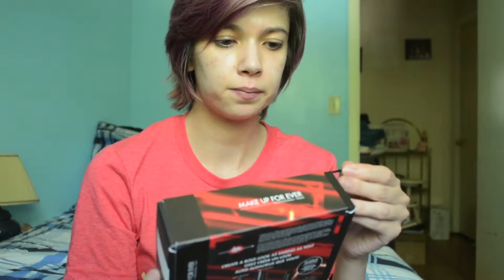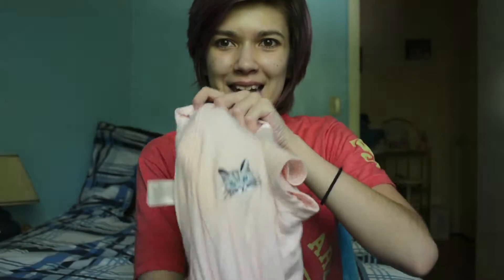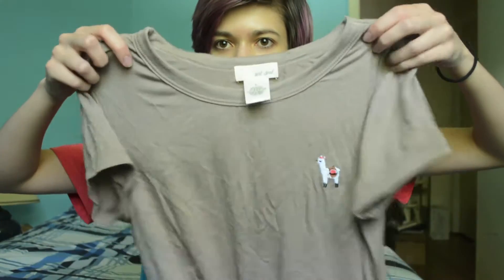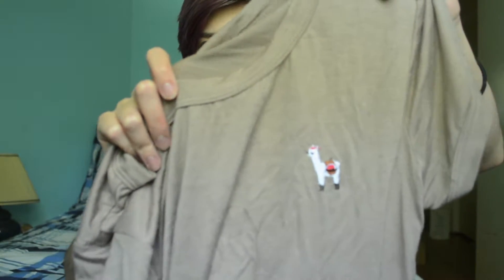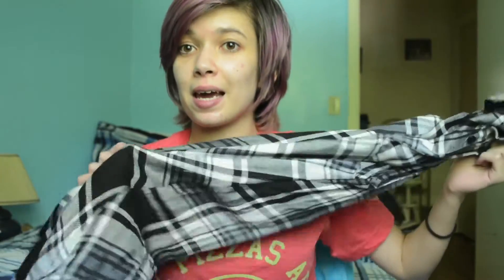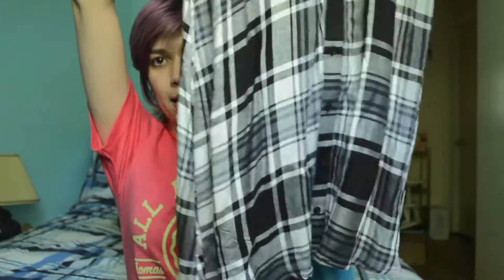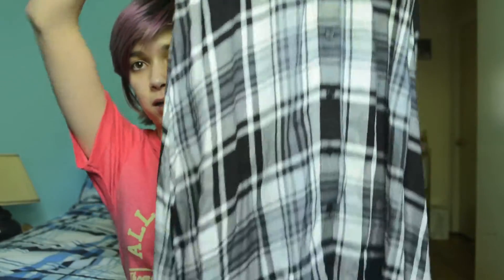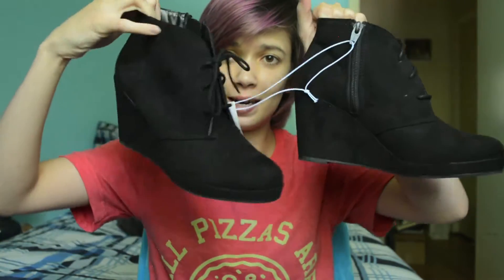Haul! MAC, Beautylish, Forever 21 + More!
I haven’t done a haul in awhile so here’s a haul!

Sephora:
-Sephora Favorites Skin-fatuations (Only In Store)
-Make Up For Ever Dare To Be Bold (500 Point Perk)

-Choker Trio